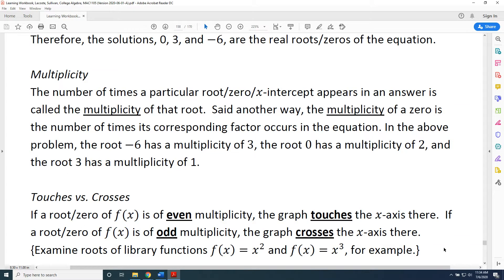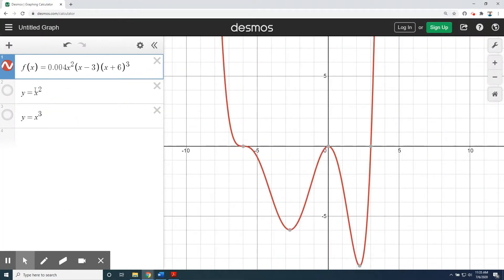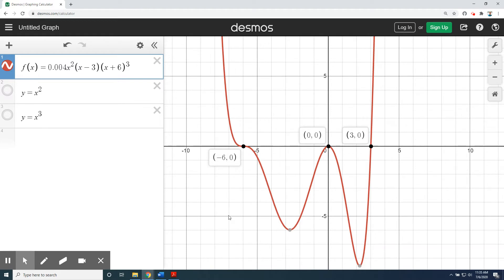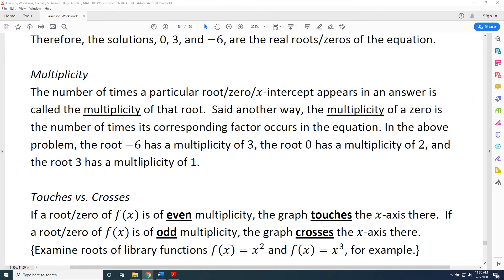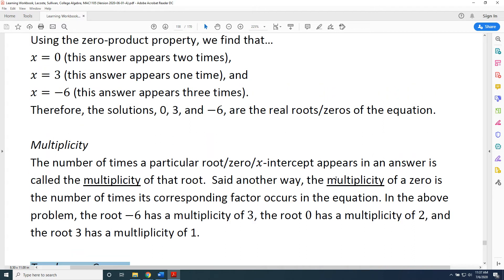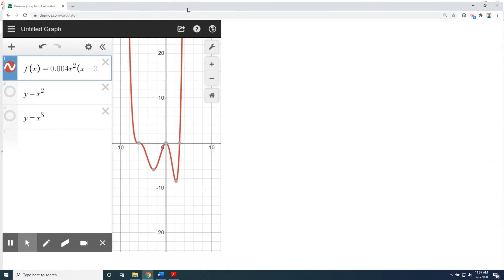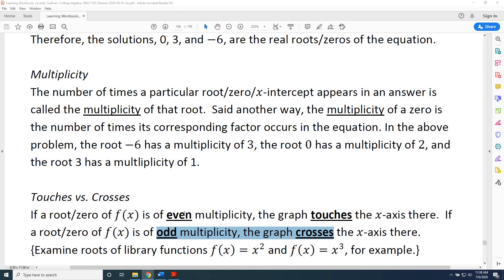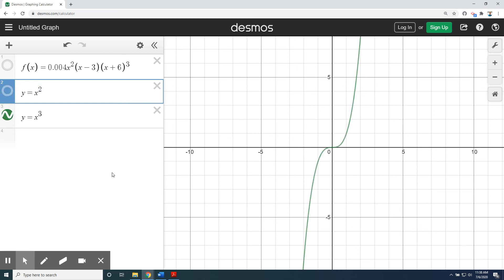Identifying the Real Zeros of a Polynomial Function and Their Multiplicity (Part 2)